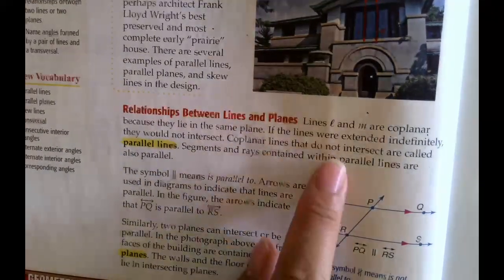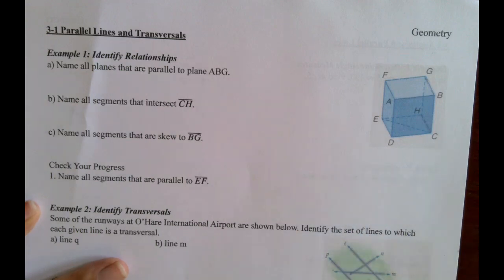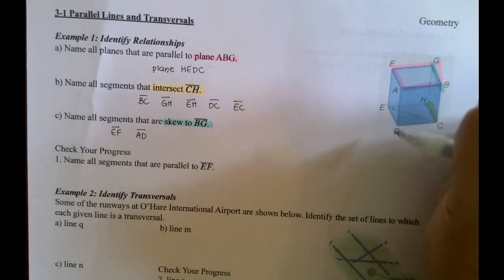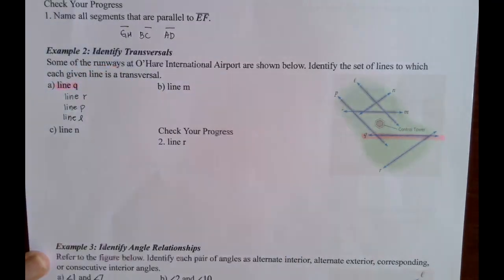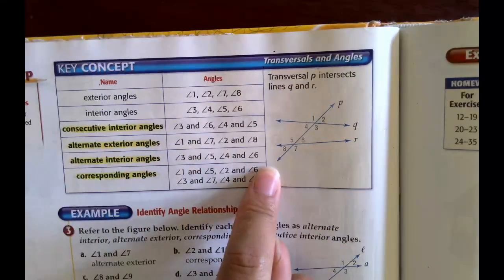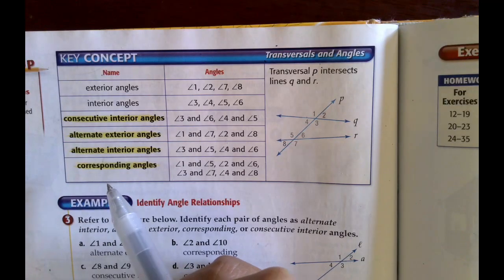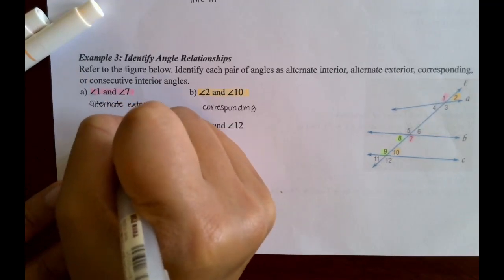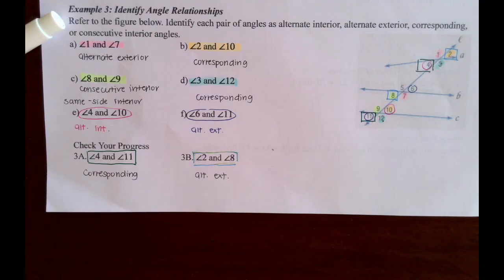Geo 3-1 Parallel Lines and Transversals